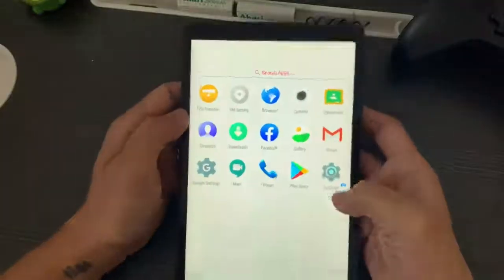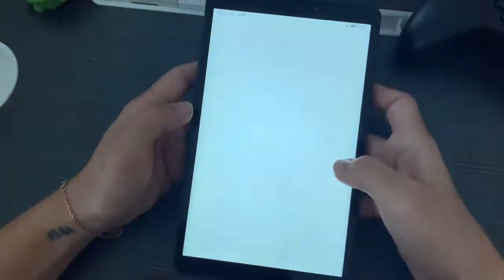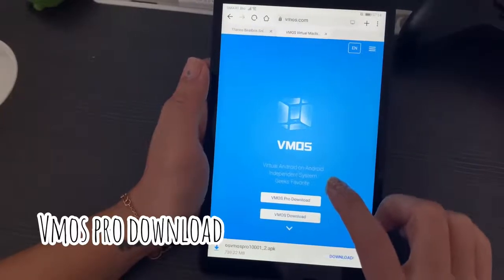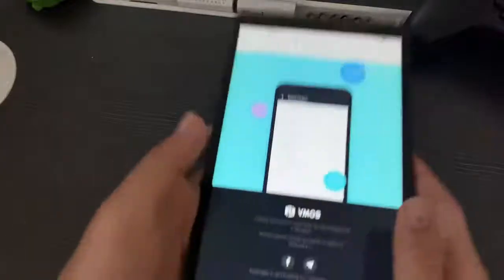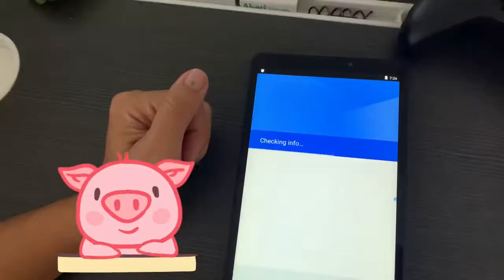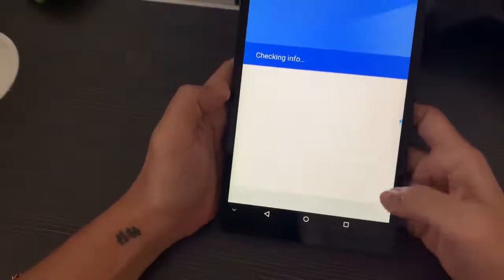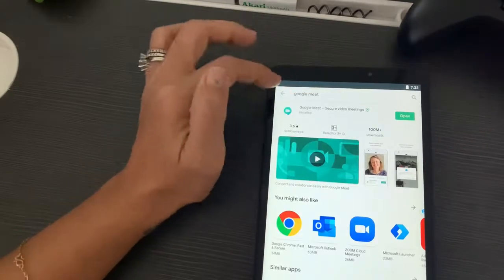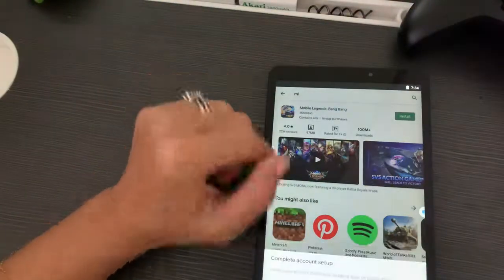How To Google Playstore Applicable for All Huawei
Saya download video ini untuk diupload semula ke youtube mengenaik cara nak install Google Play di Huawei Matepad T10s.